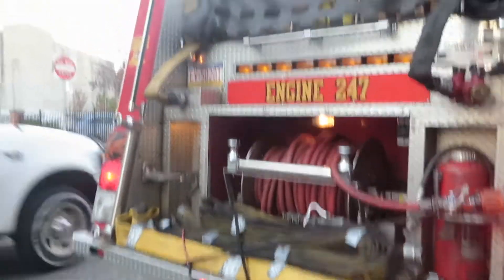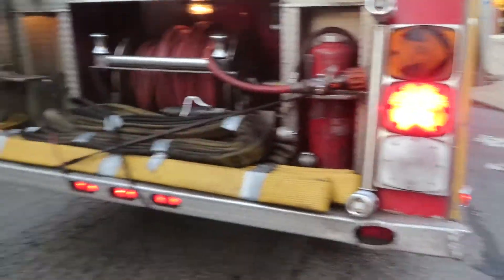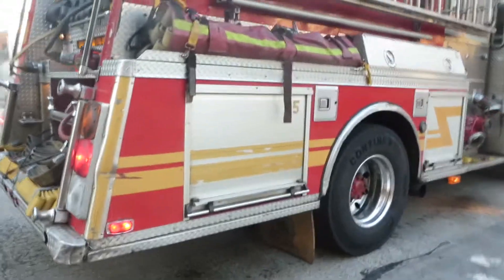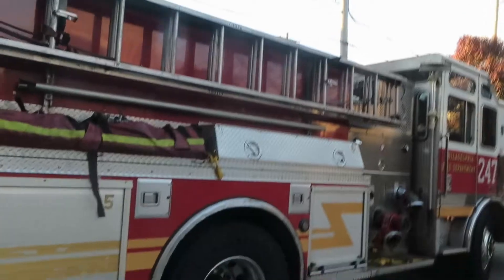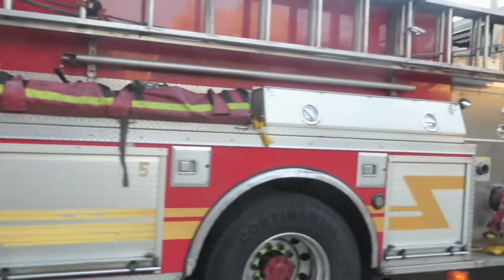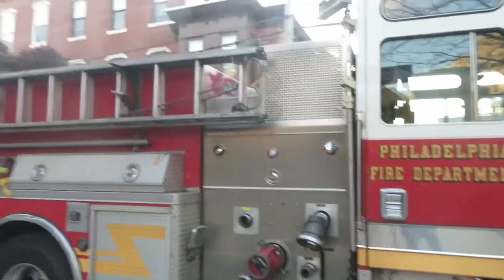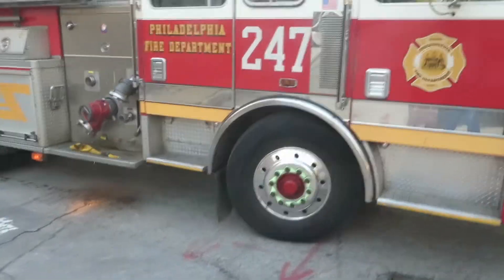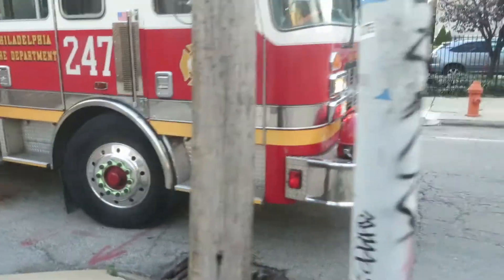*REVIEW* PFD Engine 247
Philadelphia Fire Department
Engine 247 is a 1995 KME (Ex-Pipeline 5)
Serving as Engine 43 (Squrt 43)/1998 ALF (Ex-Squrt 57)
Housed with Ladder 9, Medic 7, & ES-3 on 2108 Market St In the Center City Section of Philadelphia
Taken: November 14, 2014